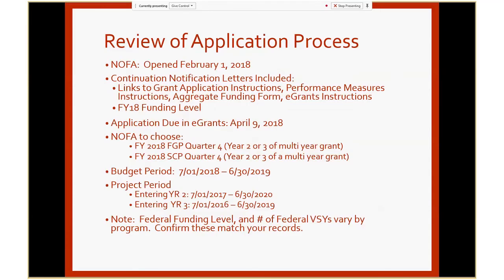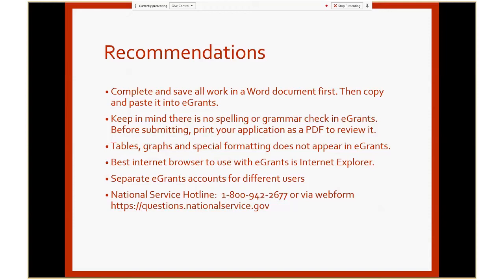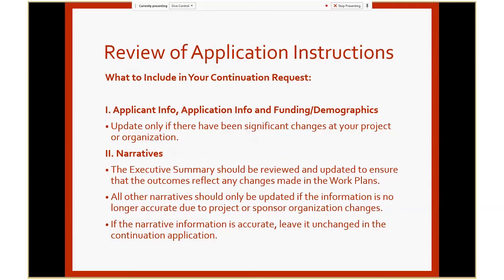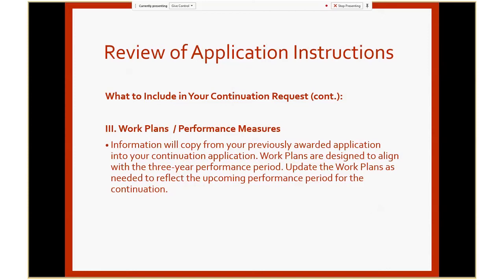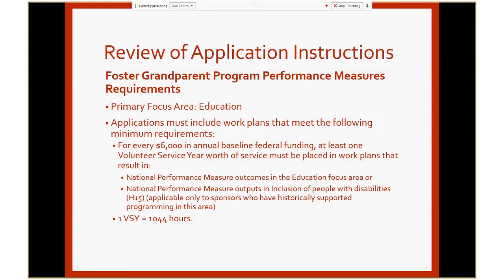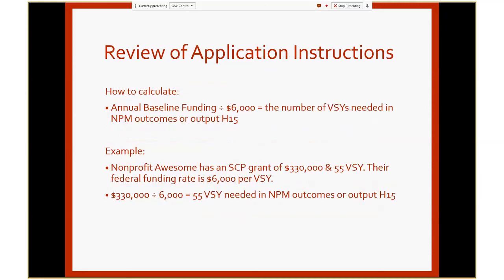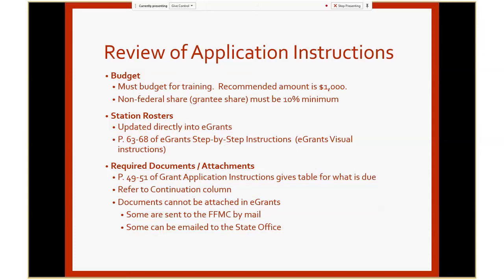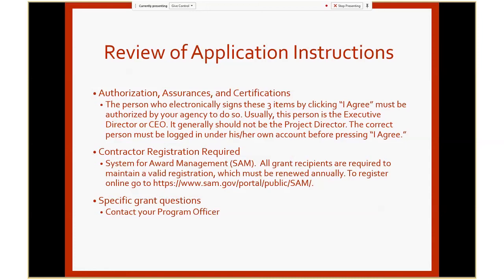Senior Corps FGP SCP Continuation TA Call 2018